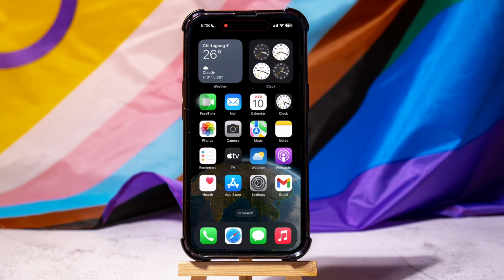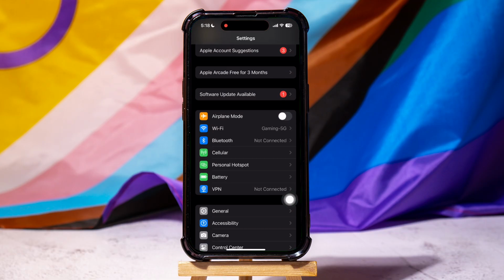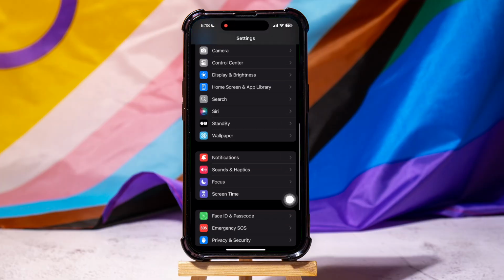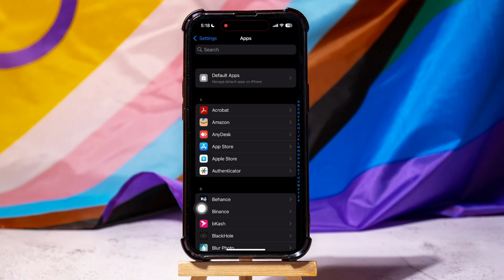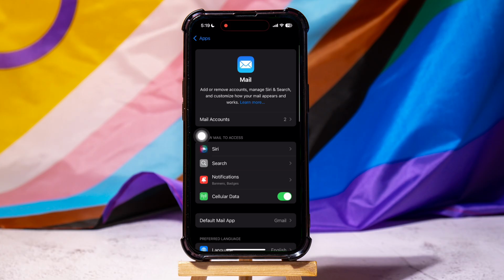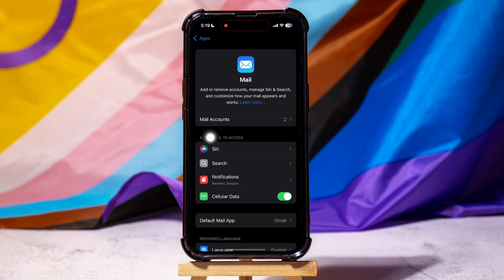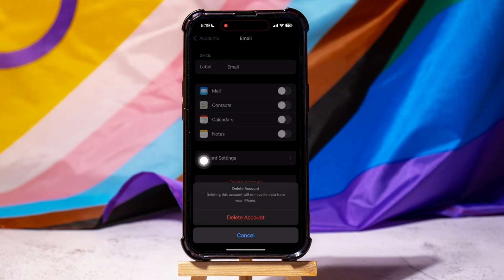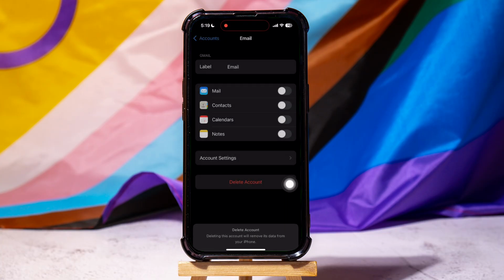How To Delete Email Account On iPhone 2026 (Step-By-Step Tutorial)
Today I'll walk you through how to delete an email account on your iPhone in just a few simple steps. Whether you want to remove an old work email, clean up your mail app, or stop syncing an account you no longer use, this tutorial covers the entire process from start to finish. You'll learn exactly where to find your email settings, how to safely remove the account without affecting your other data, and what happens to your emails once the account is deleted. We'll go step by step through the Settings app so you can confidently delete any email account from your iPhone, whether it's Gmail, Yahoo, Outlook, or any other email provider. This method works on all recent iPhone models and iOS versions, making it easy to manage your email accounts and keep your phone organized.